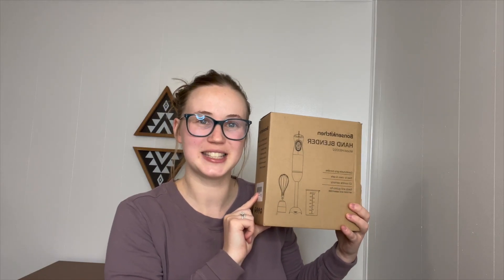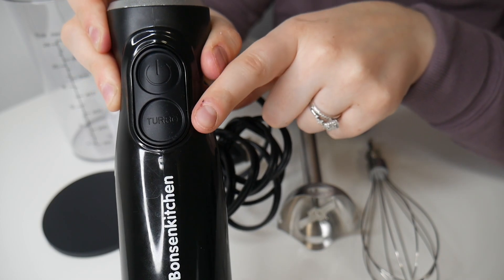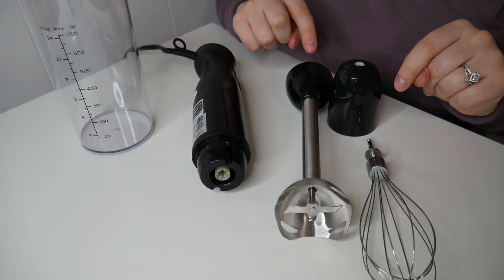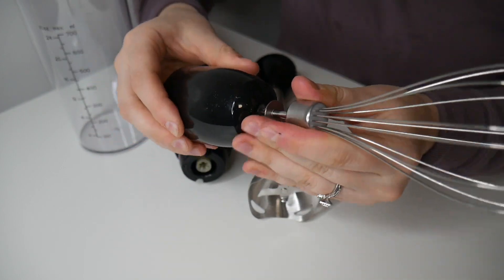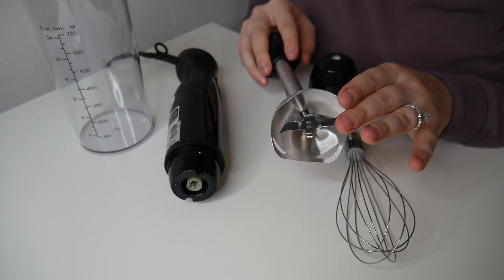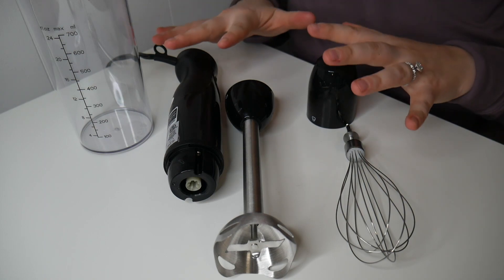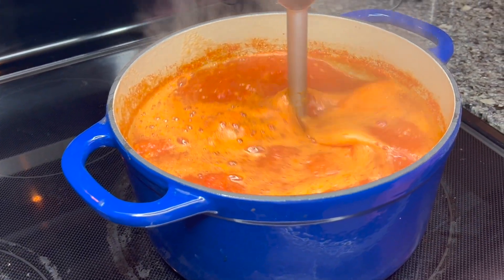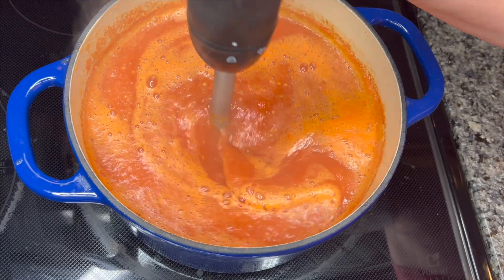Immersion Blender Review | Bonsenkitchen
🔗 🔗Product Links 🔗🔗
Immersion Blender

【Adjustable Speed &Turbo Button】 Immersion hand blender with 12-Speed adjustable settings can quickly blends ingredients and meet various blending task. A separate Turbo Button gives quick burst of power to blast ice faster and blend your ingredient or refresh the blade and cup with water for fast cleaning.
【Powerful Motor & Stainless Steel Blades】 Bonsenkitchen hand blender equipped with powerful motor ,which can take care of your whole cooking journey. The efficient stainless steel blades can effectively blend ingredients for smoothies, baby food, sauces, soups and more.
【Ultimate Convenience】 Electric emulsion blender handheld has a detachable design and can be easily switched between attachments, just need to combine the accessories with this stainless steel body, makes your immersion blender easy to clean and store.
【3-in-1 Hand Blender Package】 Including Bonsenkitchen immersion hand held blender, 24oz beaker and whisk attachment, soft grip handle for comfortable use. Save your time and energy.
【Quality Guarantee】1 year warranty & lifetime technical support. No toxic chemicals will be released during food processing with our BPA free containers. This multifunctional hand held blender is a durable and practical kitchen gadgets, the best choice for gifting friends or family.